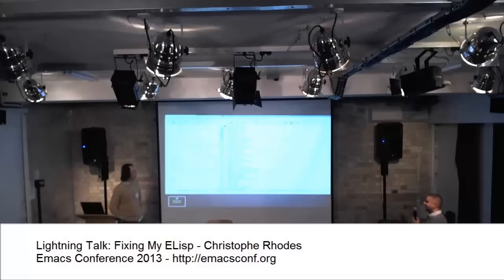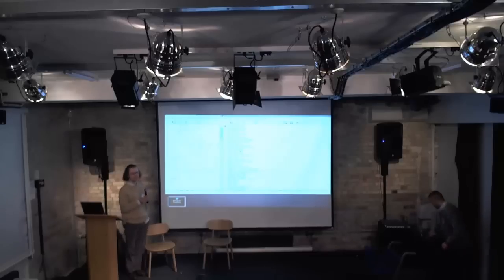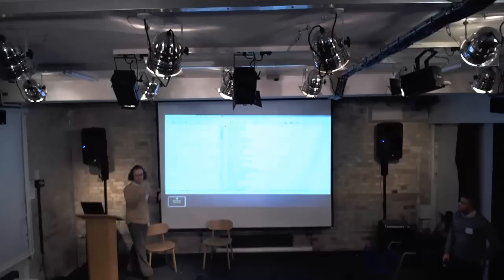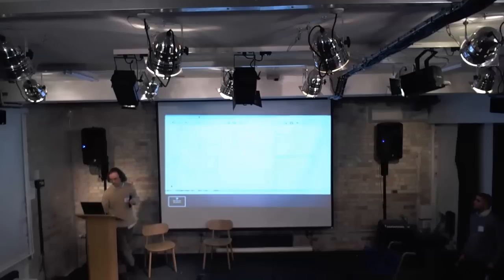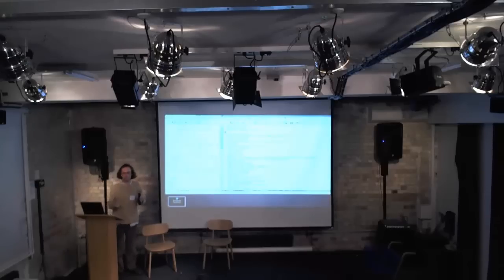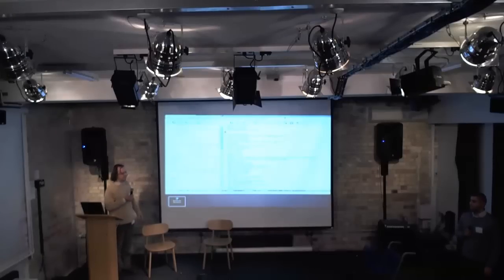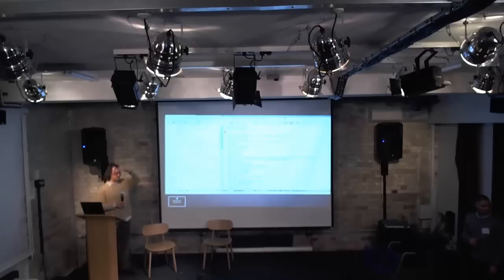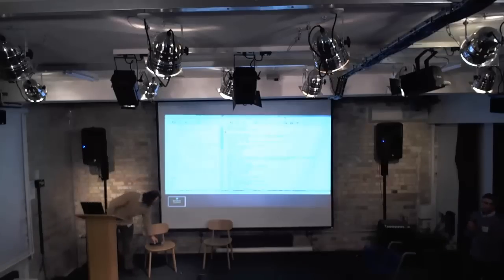Fixing My ELisp - Christophe Rhodes - Emacs Conference 2013 Lightning Talks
Thanks to forward.co.uk for hosting Emacs Conference 2013!